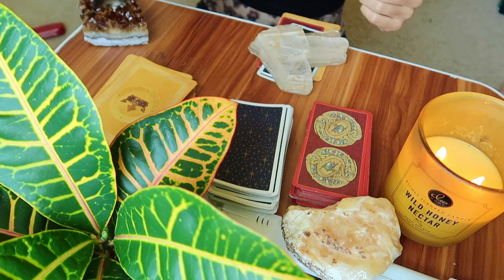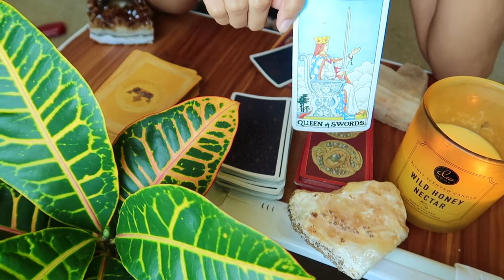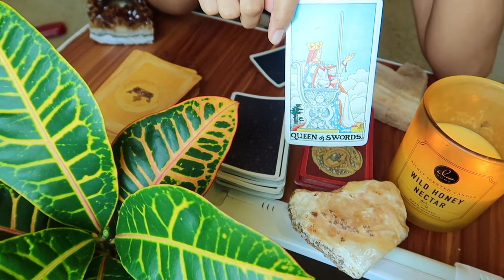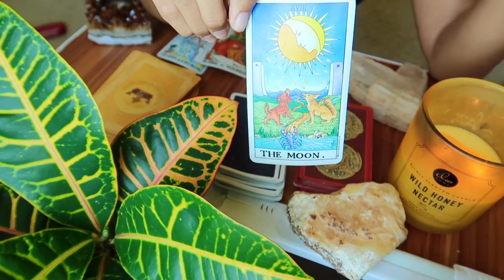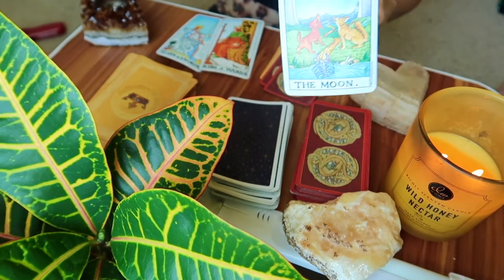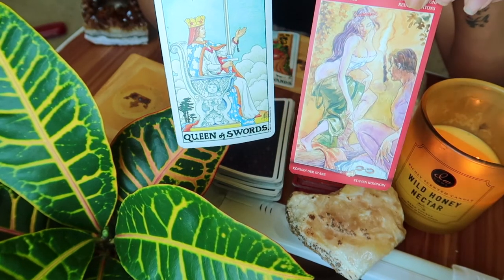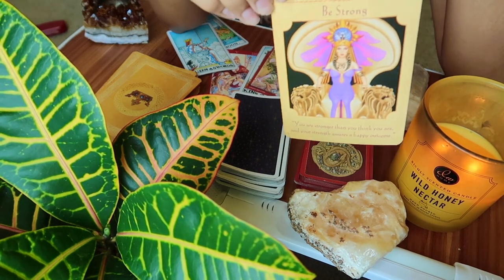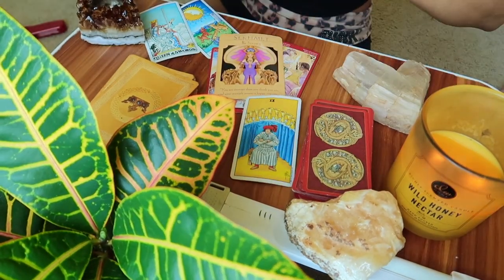What Is Coming Into Your Life | Pick A Card Reading (GROUP 3)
I hope you guys enjoy this reading! Stack three was cut off during uploading.

Rider Waite Deck
Red Tarot Deck
Goddess Guidance Oracle

U.K Version
Red Tarot Deck
Goddess Guidance